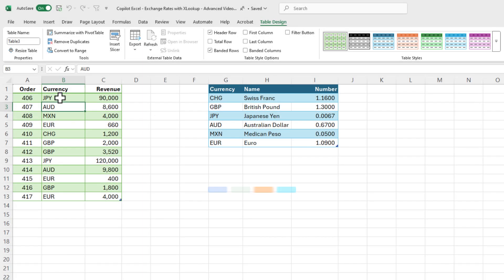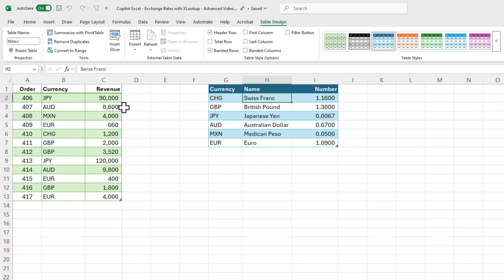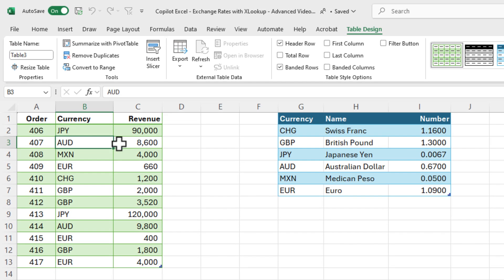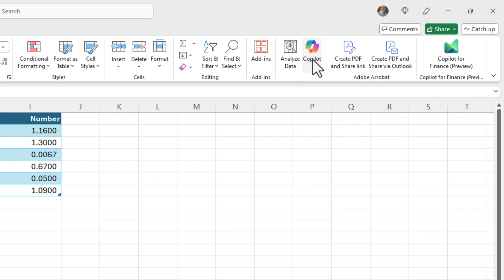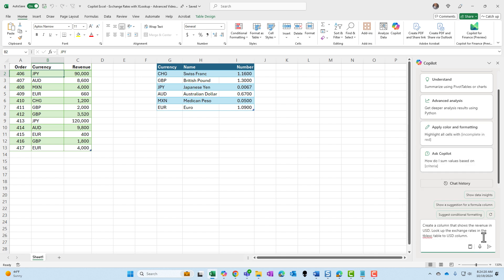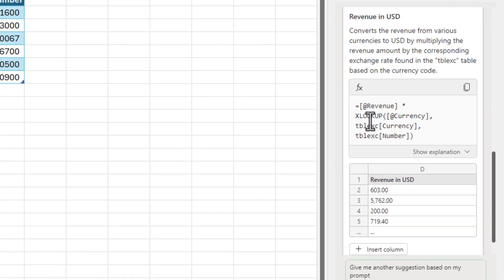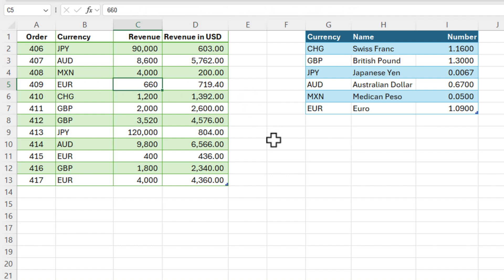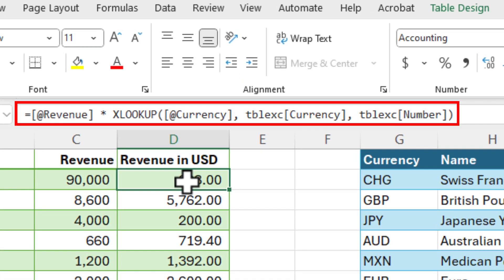Copilot Wave 2: Exciting Advanced features in Excel - XLOOKUP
In this tutorial, I demonstrate how to leverage the advanced capabilities of Microsoft 365 Copilot in Excel to convert revenues from various currencies to USD using XLOOKUP. I walk you through creating a table and utilizing Copilot to automatically generate the necessary formula for currency conversion. Perfect for those looking to enhance their Excel skills, this video also tests the Copilot’s efficiency with real data. Join me for a practical session, and check out my online training classes listed below!

00:00 Introduction to Copilot Wave 2
00:15 Setting Up Tables in Excel
00:53 Using Copilot for Currency Conversion
02:03 Testing and Verifying Results
02:34 Conclusion and Additional ResourcesAnd make sure you subscribe to my channel!

-- EQUIPMENT USED
○ My camera